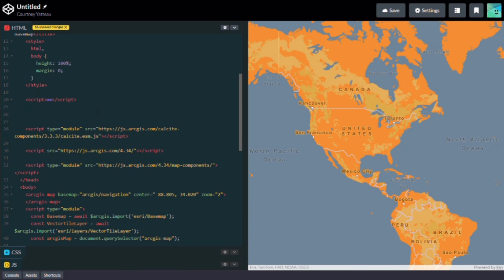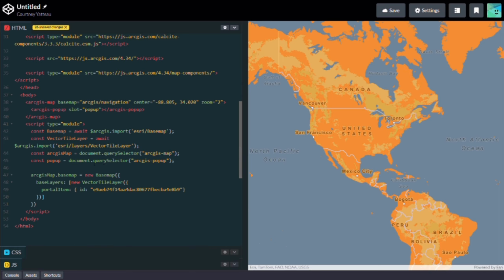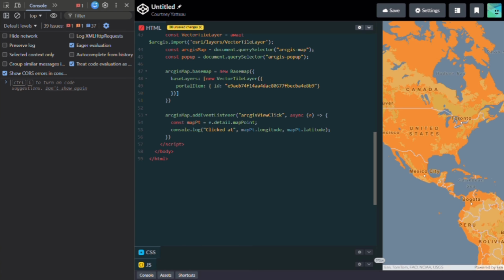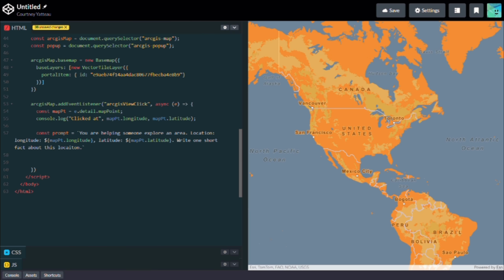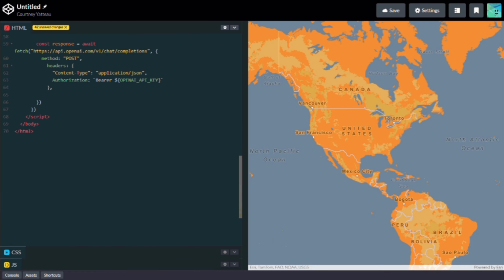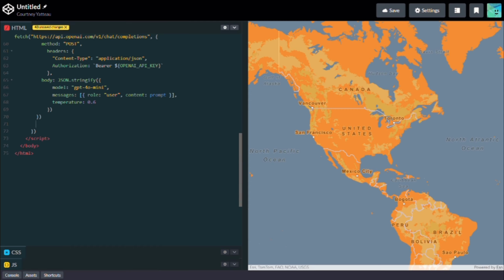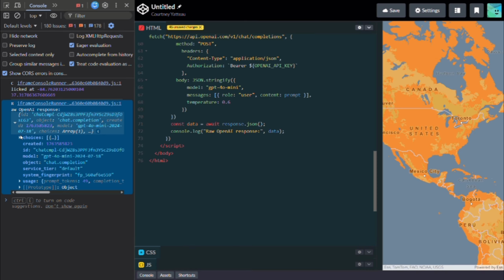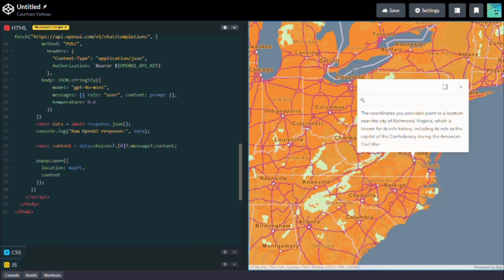AI Facts on Map Click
When you click the map, you get an AI generated fact about that location. In this video, I show how to add a tiny OpenAI call to an ArcGIS JavaScript map so a simple map click turns into a location aware fun fact popup.